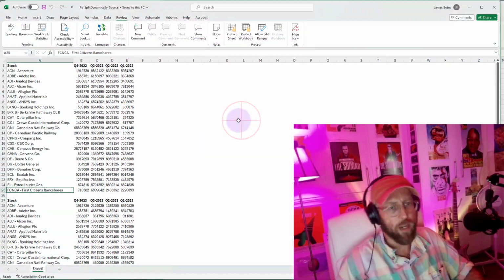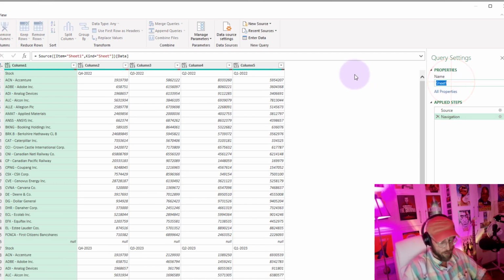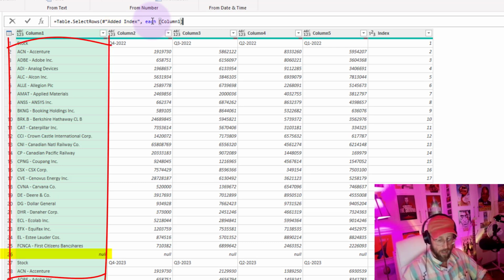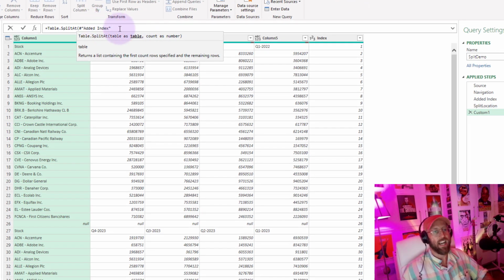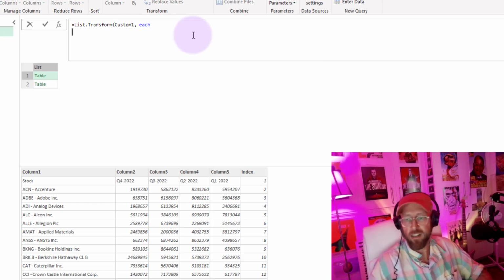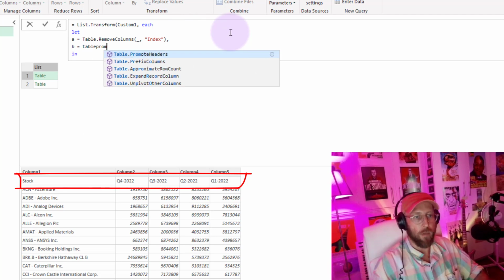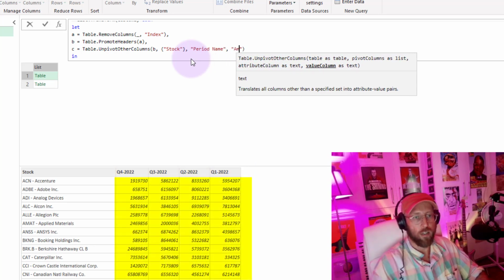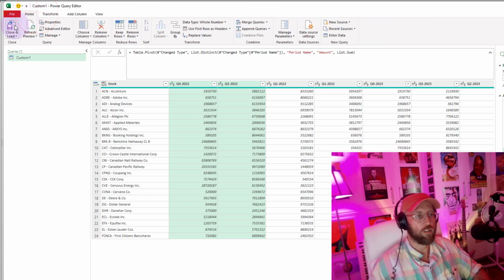Power Query - Split Table Dynamically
🚀 Explore the power of Power Query with our latest tutorial! Learn how to dynamically split your dataset into two using the powerful Table.SplitAt function. 📊 Watch as we guide you through the process of reconstructing and pivoting your tables seamlessly using nested Let statements. 💡 Level up your data transformation game with this step-by-step tutorial! 🔧

M-query functions used

List.transform to create a new list applying a transform to a list.

Table.promoteheaders to promote the rows in a table to the header

Table.unpivotothercolumns to translate all other columns (other than specified) into attribuet value pairs.

Table.combine returns a table by merging a list of tables.

Highlighted Techniques
1 - Using a Nested Let Statement in a new column
2 - Using a variable in a query (as step) to feed a value in a function